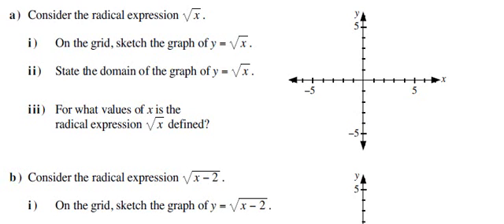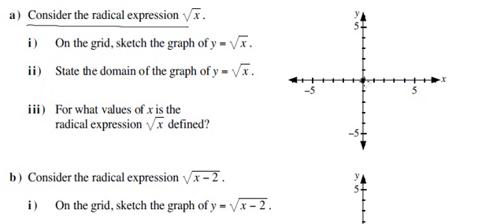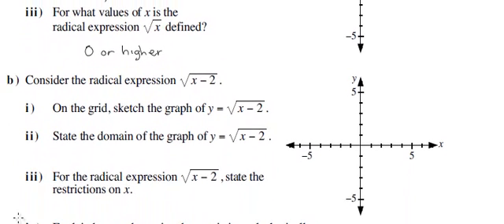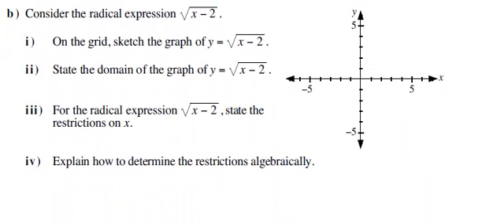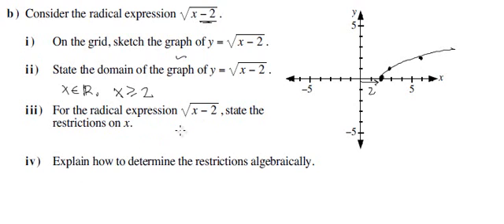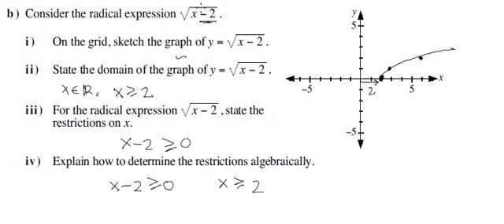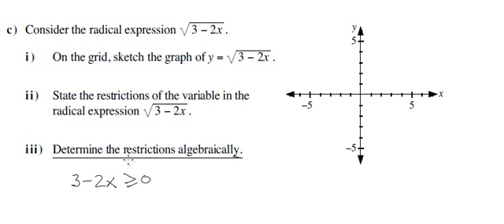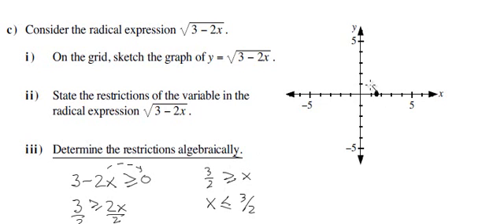3 265 01